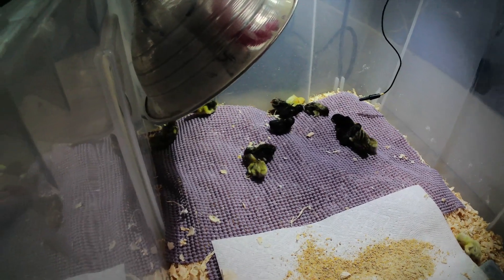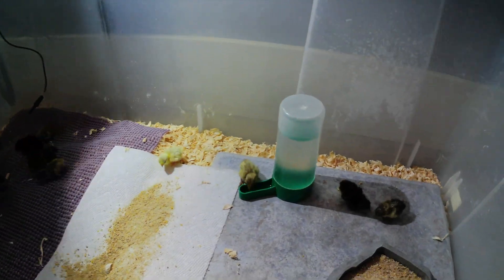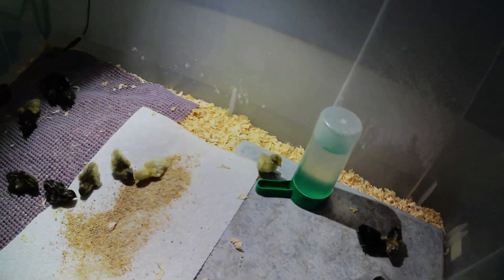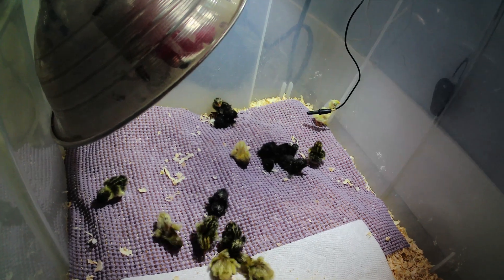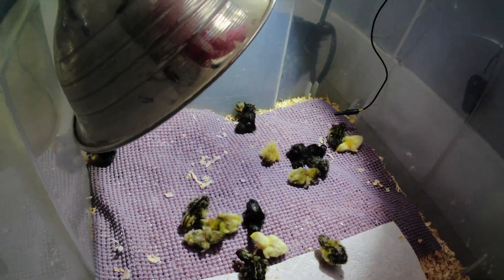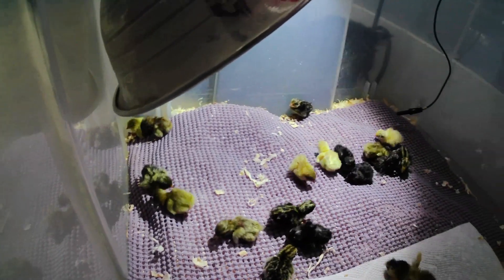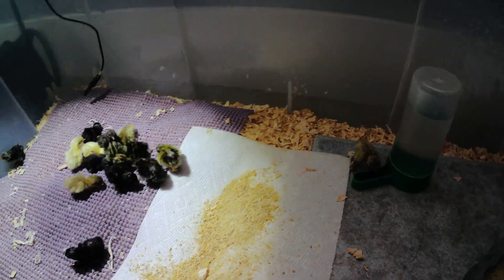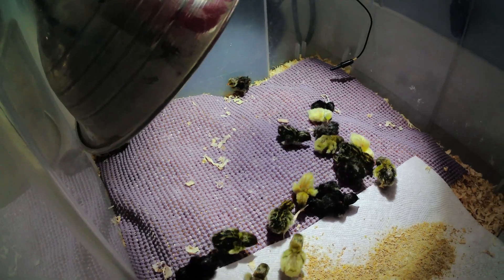1 day old button quail chicks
These chicks are one day or less old.  Most of them hatched yesterday, but some hatched during the night.

It looks like a wonderful mix of colours that I look forward to seeing grow!